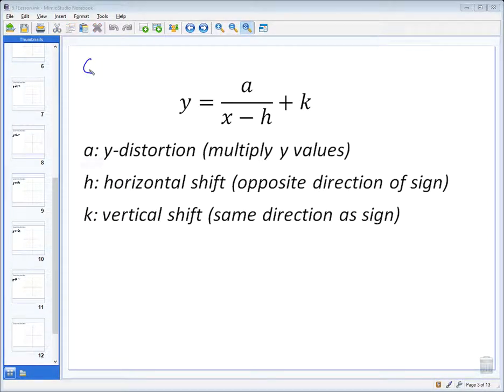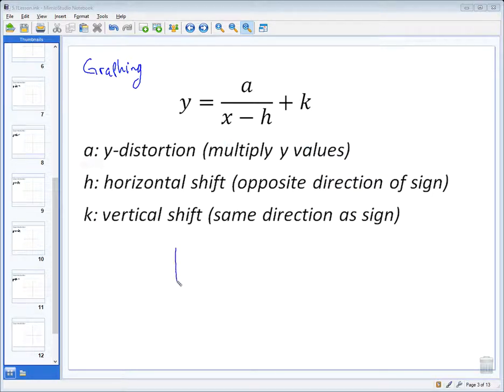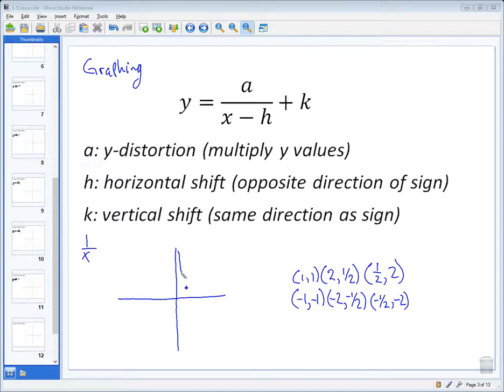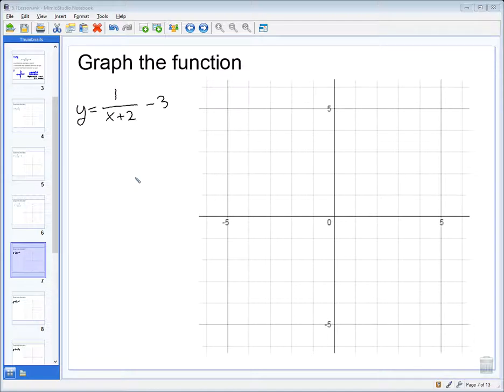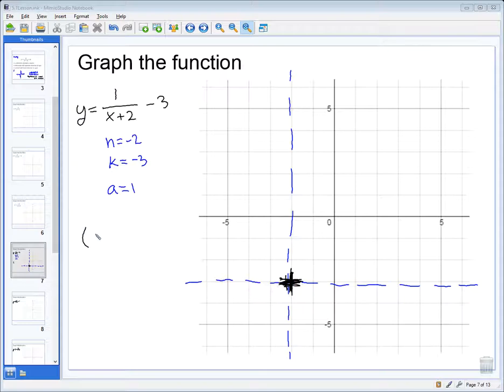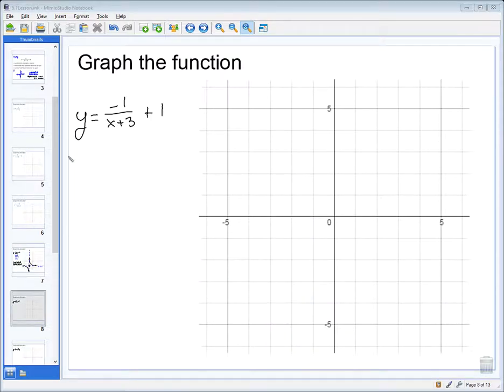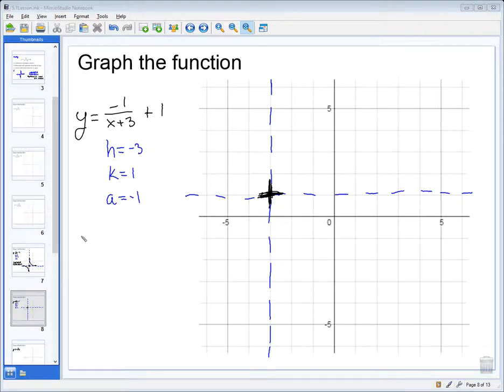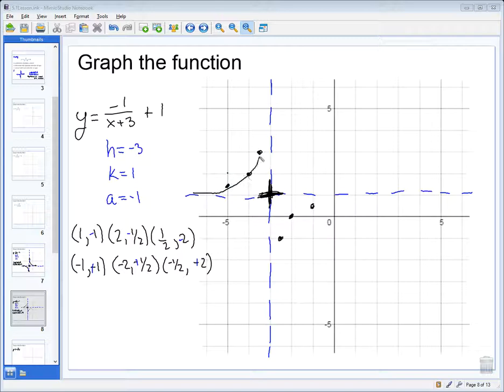M3 5 1 Ext Lesson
Math 3 5.1 Extended Lesson